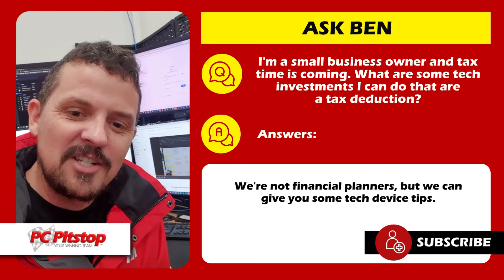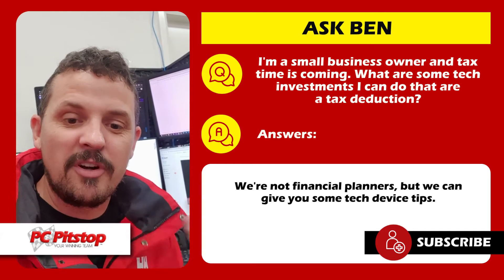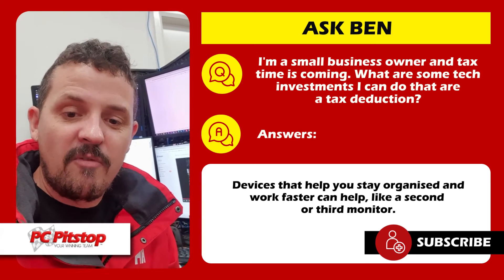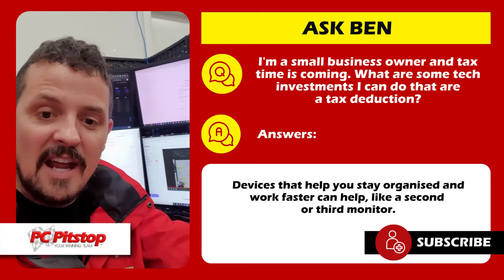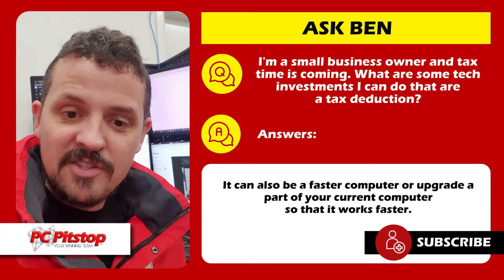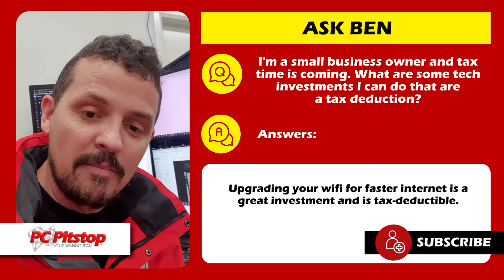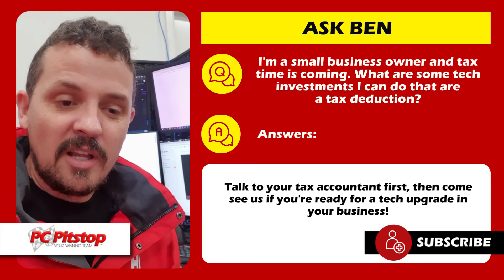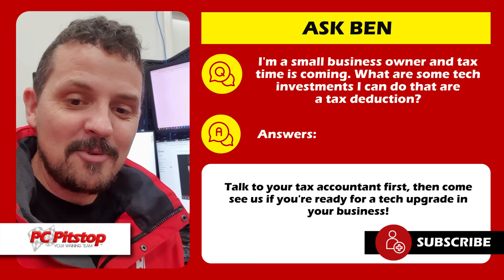Tax deductible tech buys - small business investments that are a tax deduction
I'm a small business owner and tax time is coming. What are some tech investments I can do that are a tax deduction?

We're not financial planners, but we can give you some tech device tips.

Devices that help you stay organised and work faster can help, like a second or third monitor.

It can also be a faster computer or upgrade a part of your current computer so that it works faster.

Upgrading your wifi for faster internet is a great investment and is tax-deductible.

Subscriptions like Microsoft 365 are another tax deduction and can help level up your team's organisation and workflow.

Talk to your tax accountant first, then come see us if you're ready for a tech upgrade in your business!

PC Pitstop is Port Macquarie's best computer and data recovery business. We provide best-in-class IT support to residential and small businesses including wifi installation or improvements, cybersecurity, data back up and recovery,  hardware upgrades and so much more. Have a question about your computer or IT systems? give your local 7-time award-winning team a call on .

Experience the fast, friendly and upfront advice for your needs that is the difference that is PC Pitstop Business IT, Computer and Data Recovery Port Macquarie.

Port Maquarie's #1 Most Trusted destination for all IT, Computer and Data Recovery, PC Pitstop is fast, friendly and always upfront with the best solution for your home, business and specific requirements.

PC PITSTOP PORT MACQUARIE | Business IT Made Easy